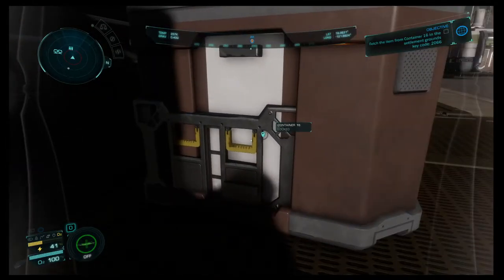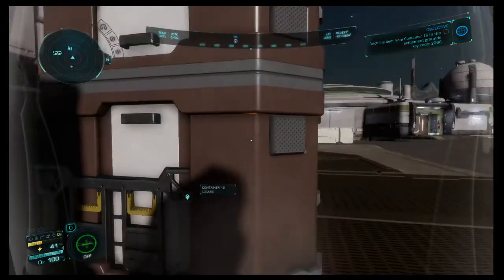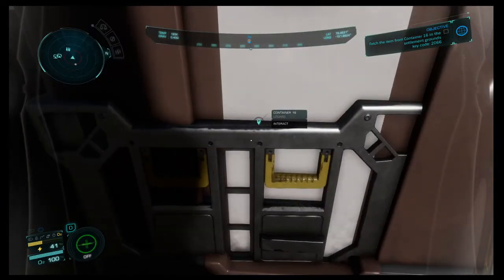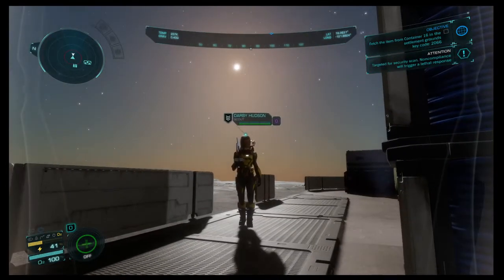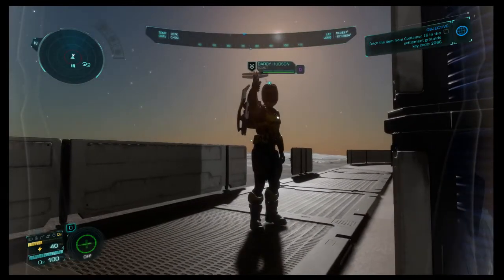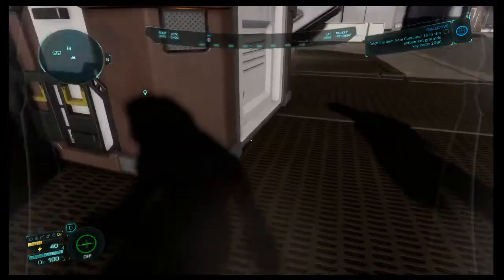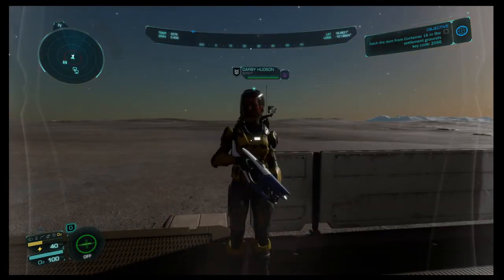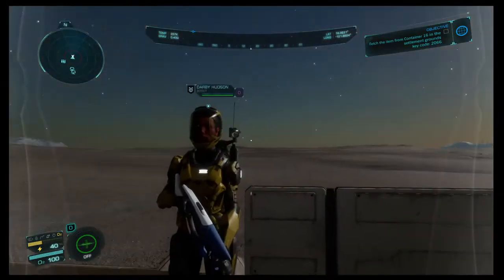Elite Dangerous: Odyssey Fetch Box Issue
Found this bug where my target box for a fetch quest was clipped inside an asset outside (AKA my box was in a box) Thus I was unable to complete the mission.
I'm more disappointed than angry.